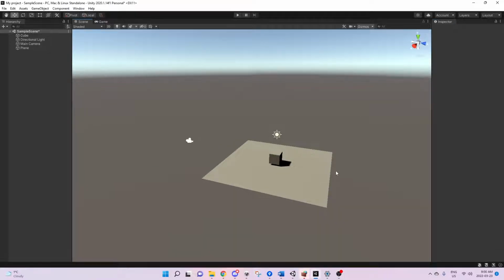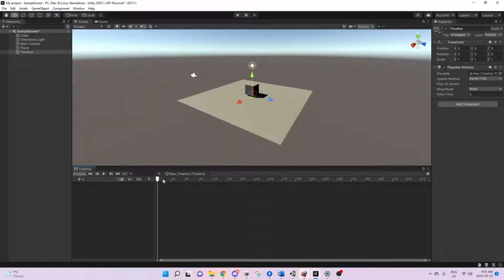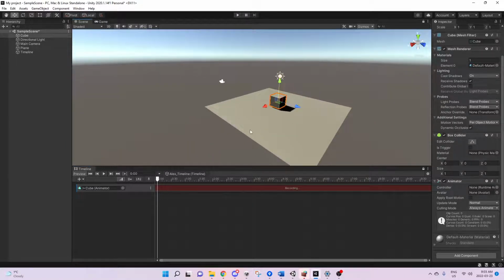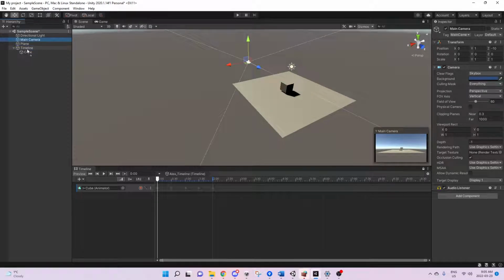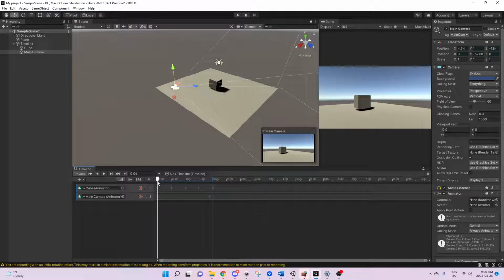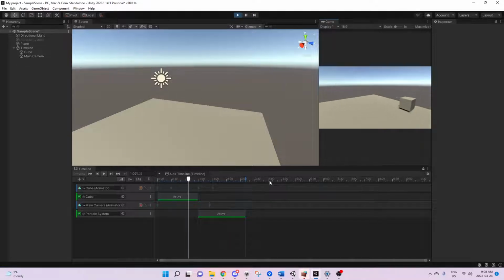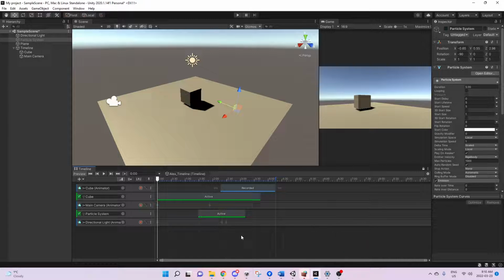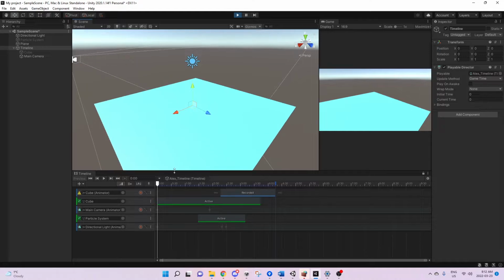Tutorial - Unity Timeline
Basic Overview of using timeline